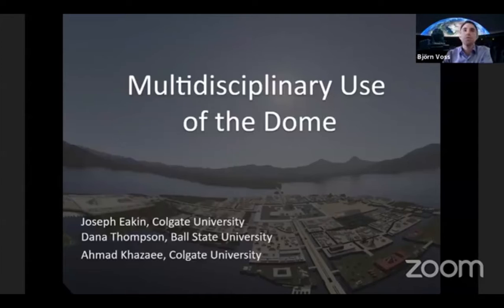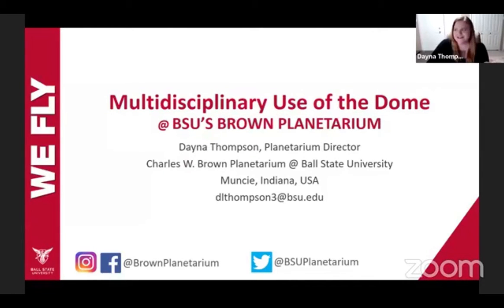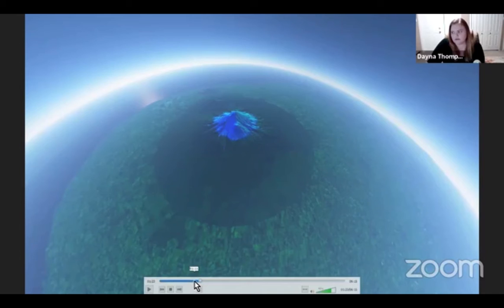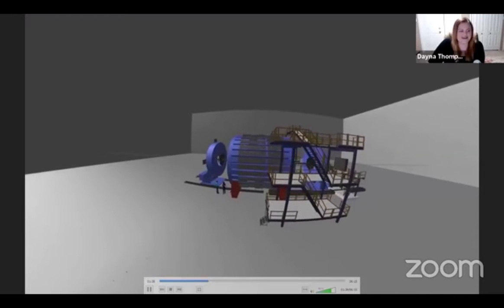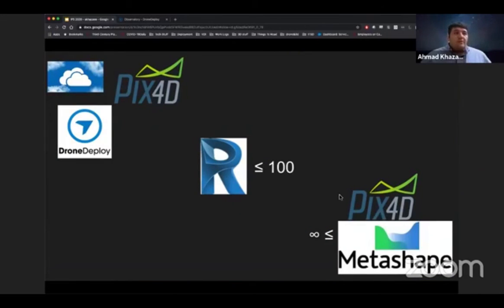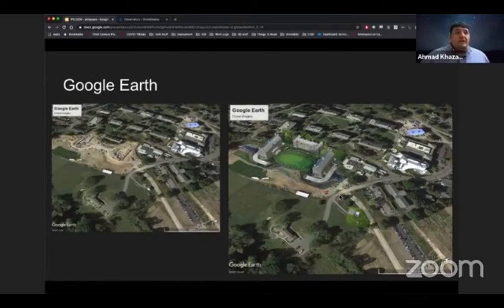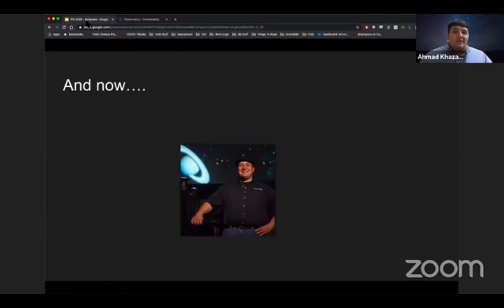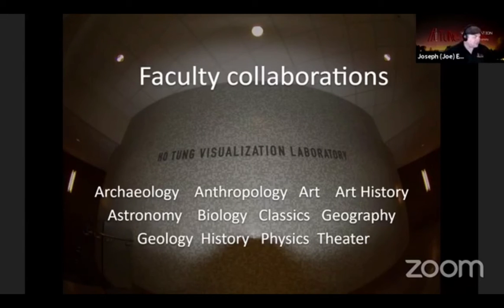Multidisciplinary use of the Dome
Joseph Eakin, Ahmad Khazaee and Dayna Thompson

From drone data to 3D scanning, Colgate University brings in faculty from many disciplines to use the dome for research and teaching. Joining in the panel is Dayna Thompson from Ball State University and Ahmad Khazaee from Colgate University. This panel will discuss ways to bring faculty from all disciplines into the dome to create immersive co-curricular experiences for teaching and learning.